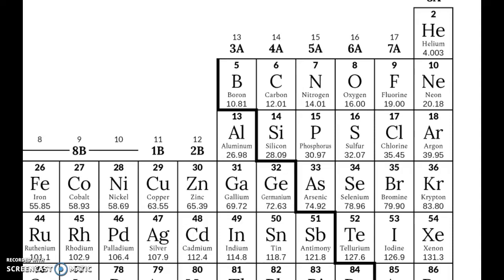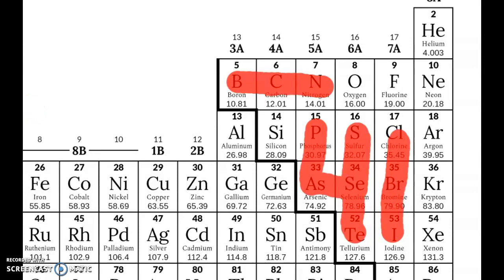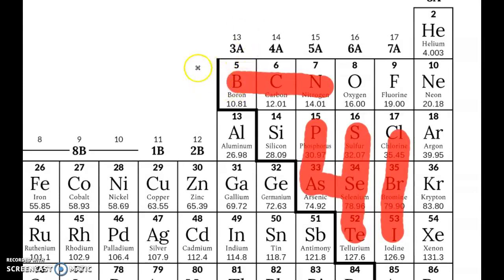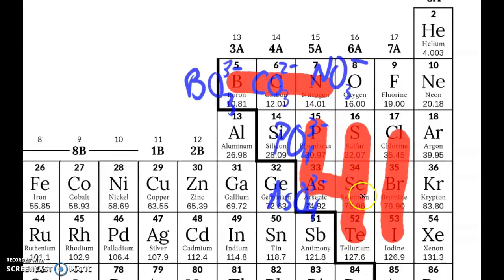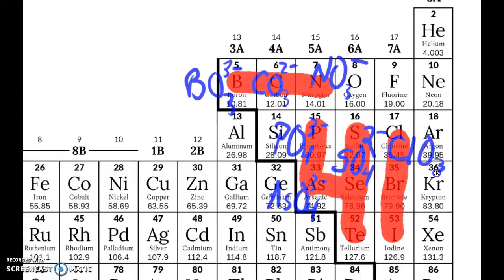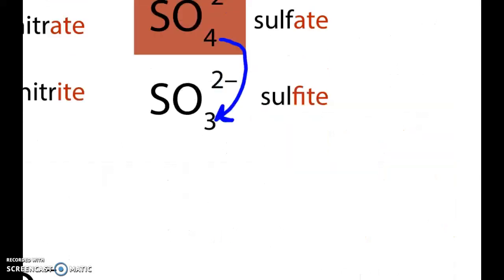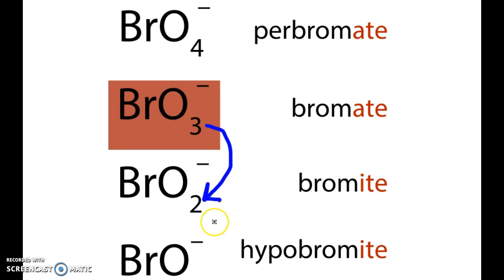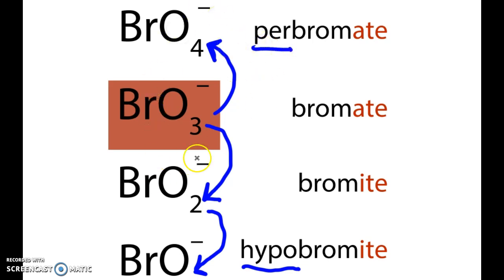T41/T43 (perhaps underscore 41) nomenclature oxyanions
Here we look at the pattern in the periodic table for some of the oxyanions which can help us learn them and others in their family. T41 is not accurate because silicon doesn't fit the pattern